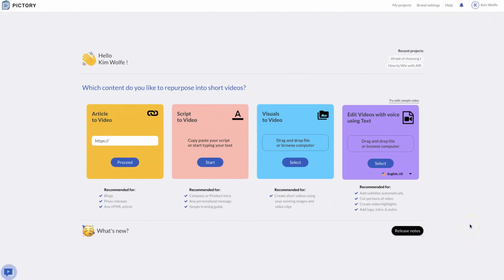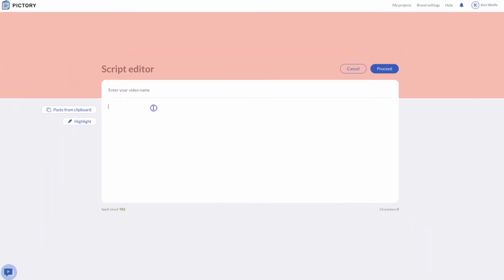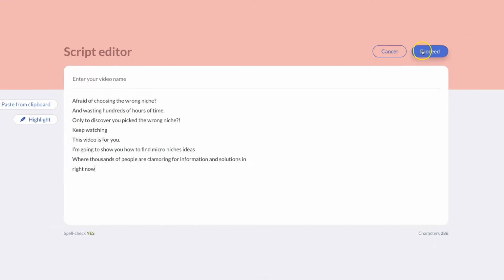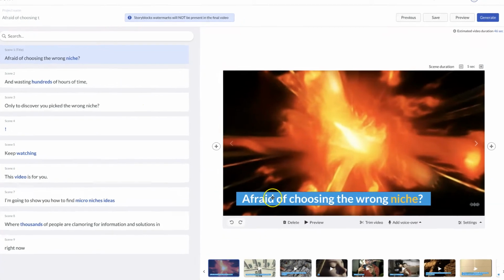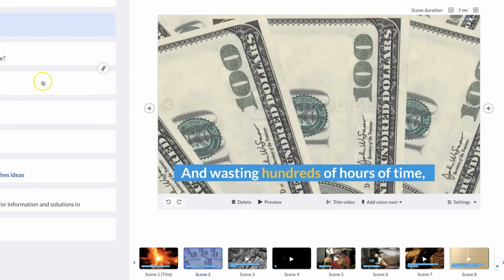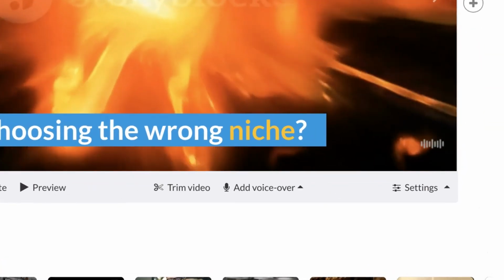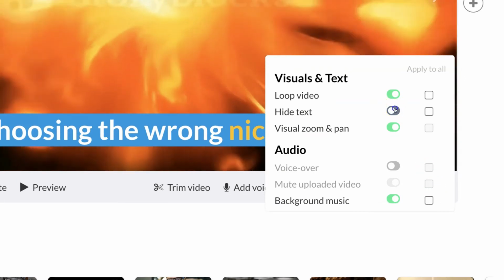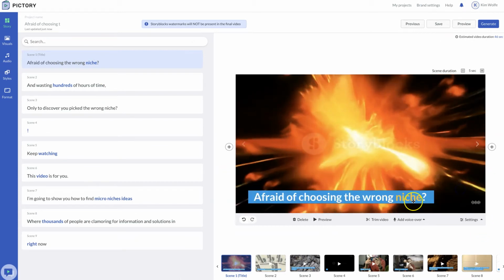How to Show and Hide Text in Pictory Videos | Pictory Tutorial | Pictory Ai Video Maker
Can you show and hide the text in Pictory videos? Yes you can. Here's how it works.